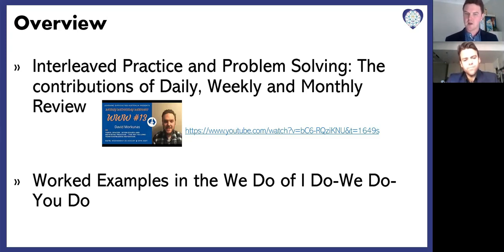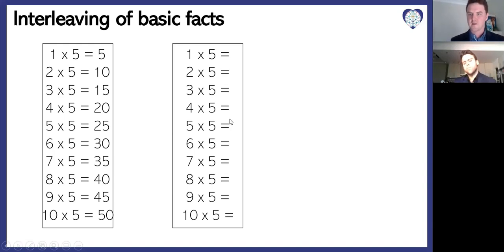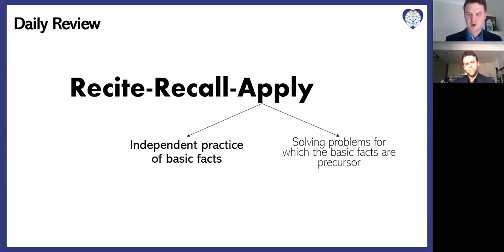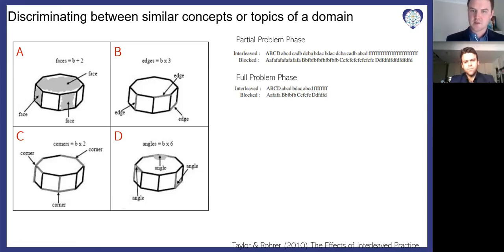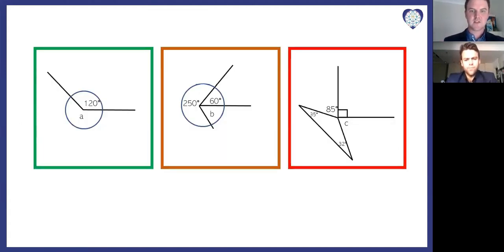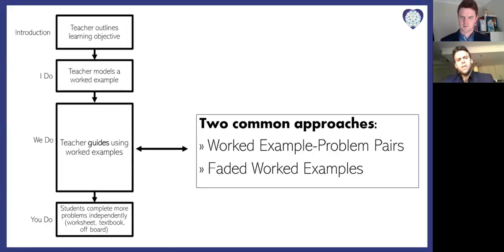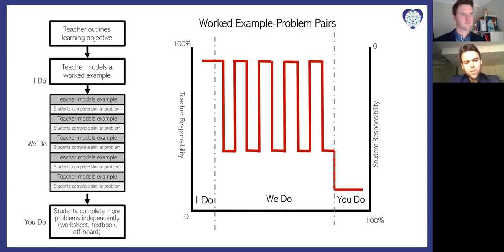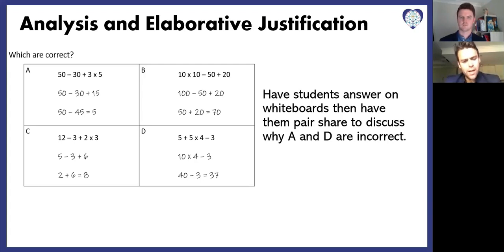Jordan O'Sullivan and Jarred Bussell - Explicit maths teaching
This Weekly Wednesday Webinar (WWW) is presented by Jordan O'Sullivan and Jarred Bussell on the importance of explicit maths teaching and how to go about it.